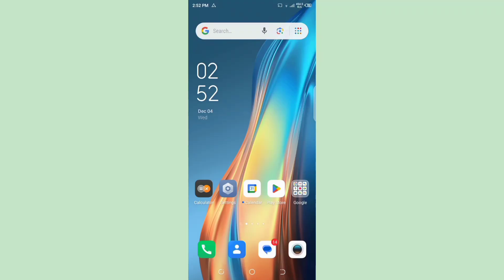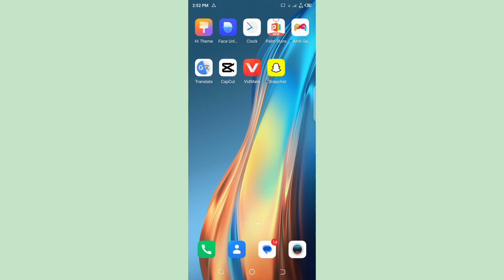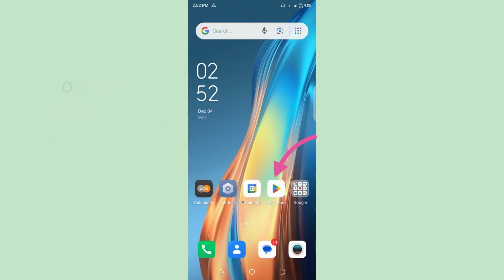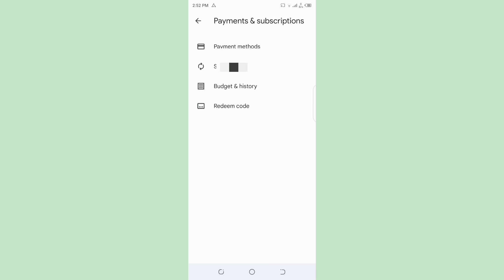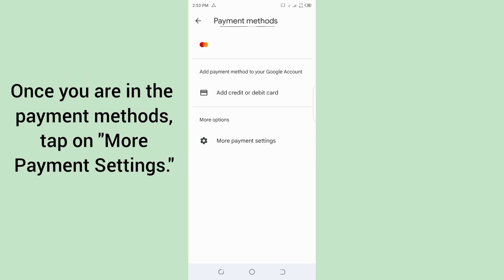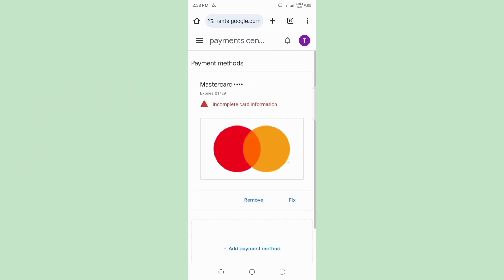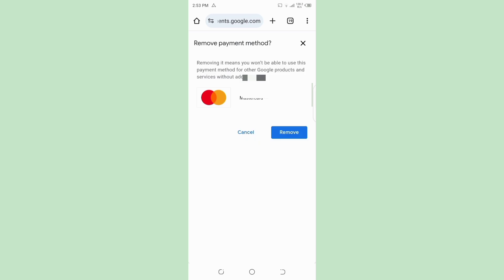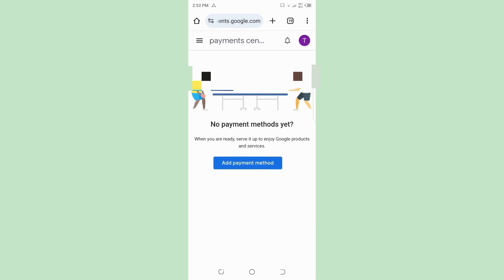How to Remove Payment Method From Play Store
How to Remove Payment Method From Play Store on Android